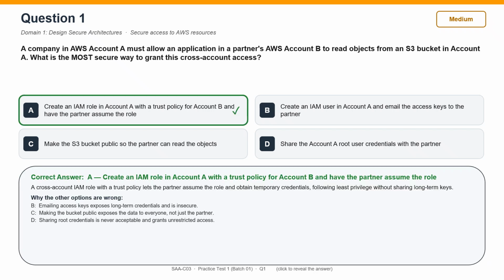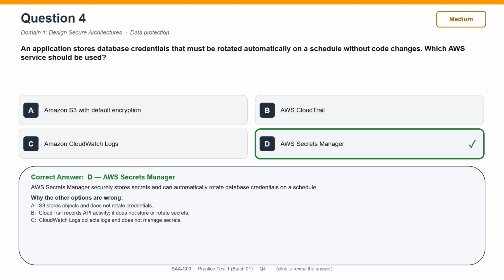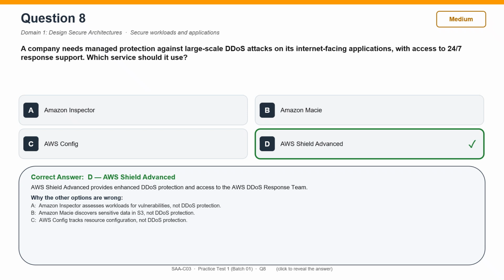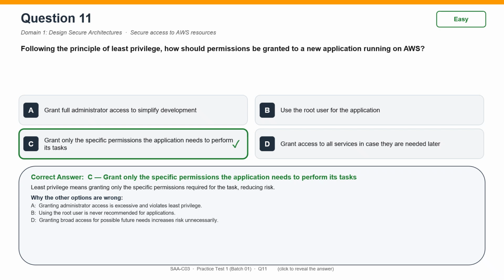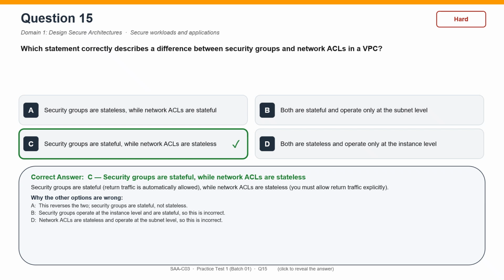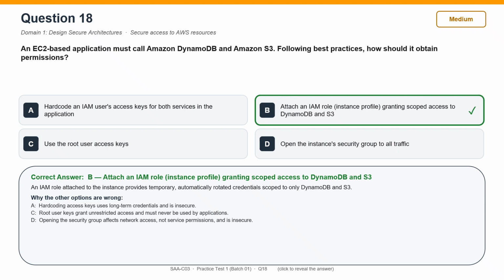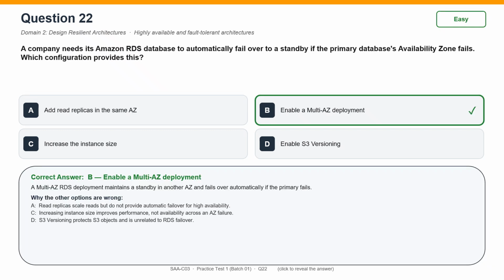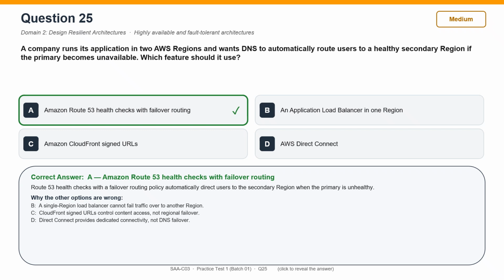AWS Solutions Architect Associate (SAA-C03) Practice Test - 25 Exam Questions with Explained Answers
AWS Solutions Architect Associate (SAA-C03) Practice Test 1 — 25 Exam Questions with Explained Answers

Preparing for the AWS Certified Solutions Architect – Associate exam? This video walks through 25 practice questions (Batch 01) covering two core exam domains, with the correct answer and a full explanation of why each option is right or wrong. Pause on each question to test yourself, then reveal the answer.

⏱️ Great for last-minute review, commute study, or checking your weak spots before exam day.

What's covered: 📘 Domain 1 – Design Secure Architectures (Q1–Q19) • IAM roles, cross-account access, federation & MFA enforcement • Data protection with KMS, Secrets Manager, ACM, and Macie • S3 Block Public Access, WAF, Shield Advanced, and GuardDuty • VPC endpoints, PrivateLink, security groups vs. network ACLs, and SCPs

📗 Domain 2 – Design Resilient Architectures (Q20–Q25) • Decoupling and buffering with SQS and SNS • High availability with RDS Multi-AZ, EC2 Auto Scaling, and ALB • Multi-Region failover with Route 53 health checks

Each question is tagged by difficulty (Easy / Medium / Hard) and mapped to its exam domain and topic area, so you can focus on what matters most.

If you would like to pass the SAA-C03 exam, please check out our complete "390 questions" Question Bank at Udemy